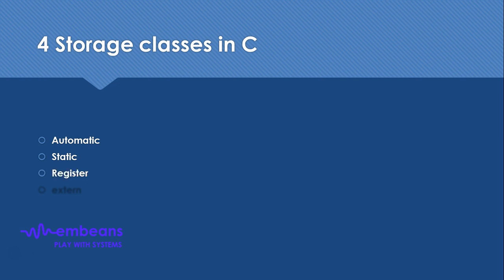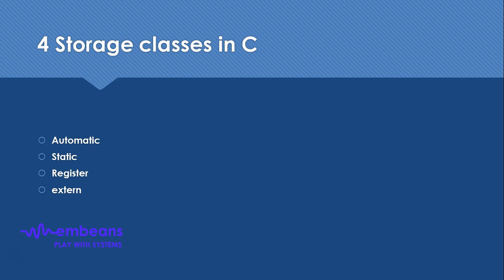Storage classes in C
Lets talk about storage classes in C.